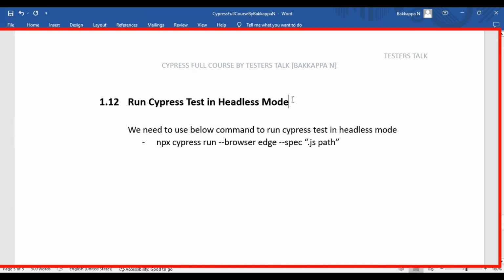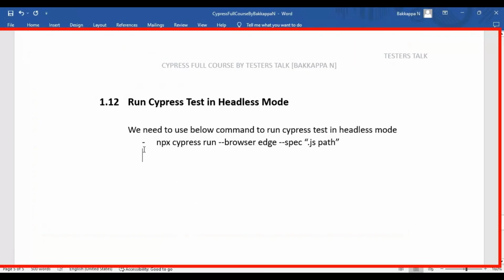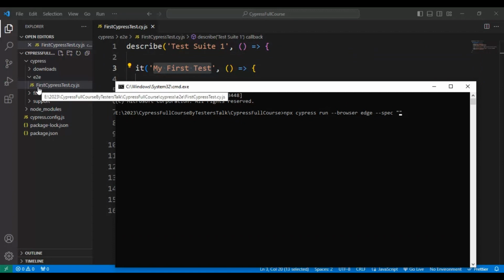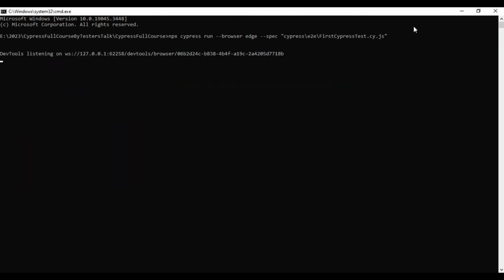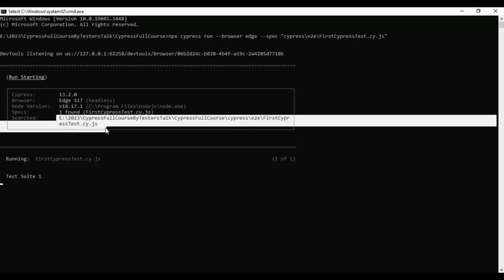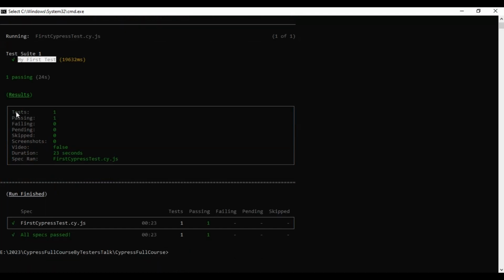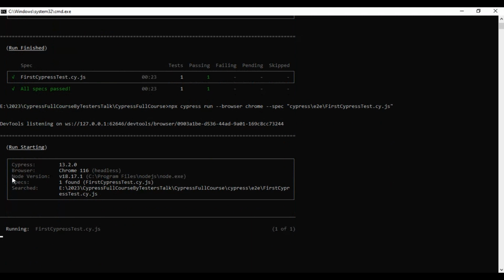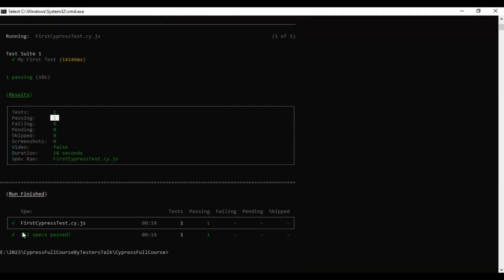Cypress #9 Run Test in Headless Mode in Cypress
Cypress #9 Run Test in Headless Mode in Cypress | Cypress Tutorial Full Course 2023 | Learn Cypress in 5 Hrs | cypress cypresstutorial tutorial Cypress Automation Testing End to End Web Applications | Cypress is a frontend testing tool for web applications. Cypress runs on Windows, Linux, and macOS. Cypress app is open-source software released under the MIT License while the Cypress Cloud is a web application. Cypress has been compared to Selenium